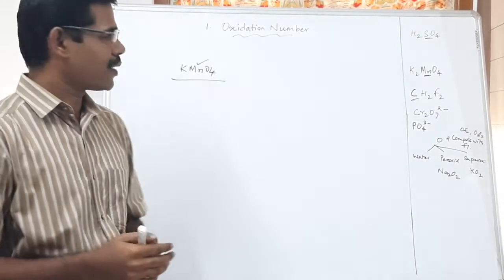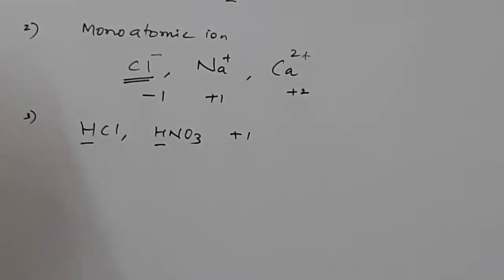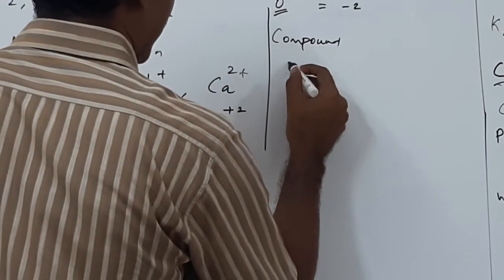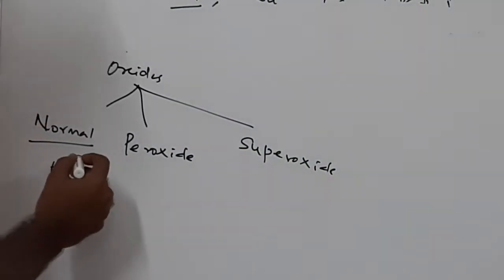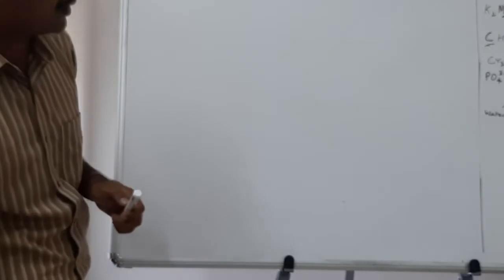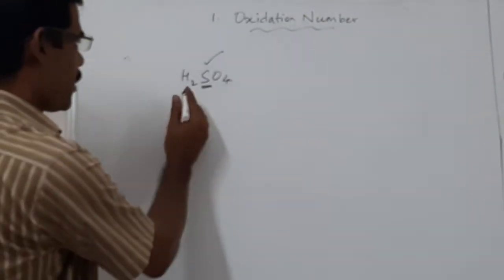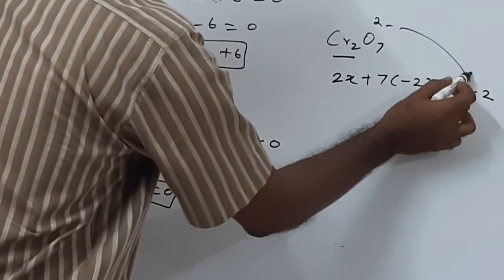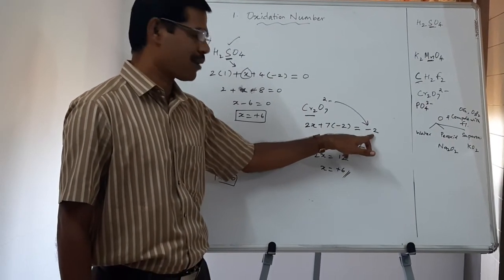11 STD CHEMISTRY UNIT 1 BASIC CONCEPTS OF CHEMISTRY OXIDATION NUMBER- RULES ENGLISH MEDIUM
UNIT 1 BASIC CONCEPTS OF CHEMISTRY
# OXIDATION NUMBER  DEFINITION
OXIDATION NUMBER DETERMINATION RULES
# EXAMPLES FOR CALCULATING OXIDATION NUMBER